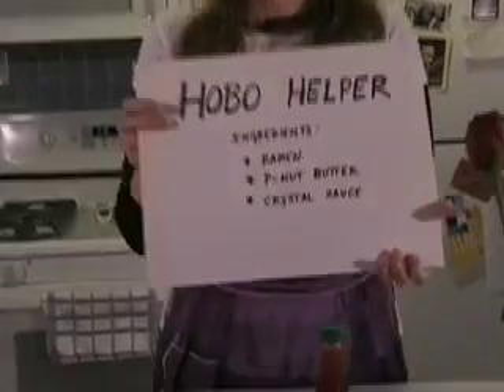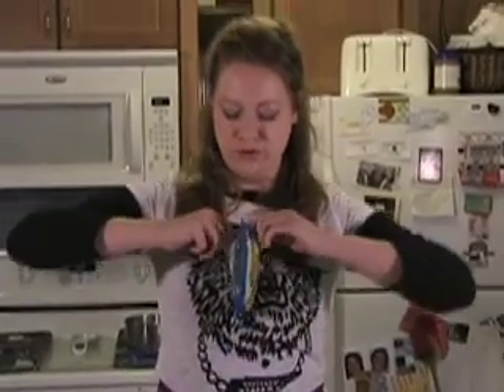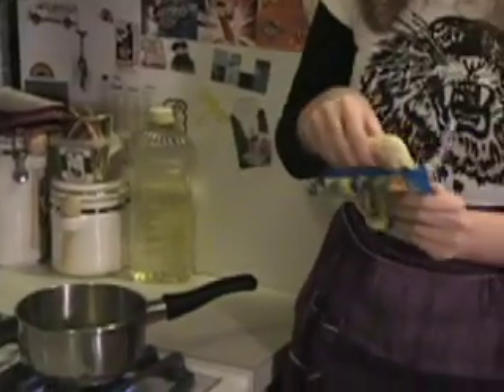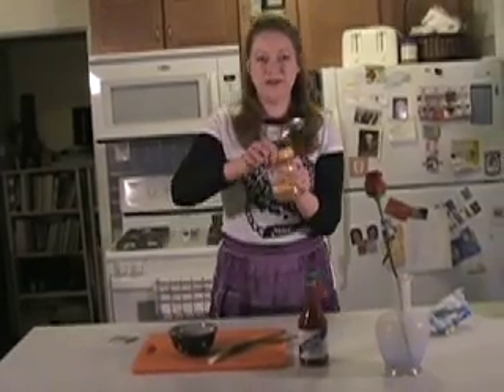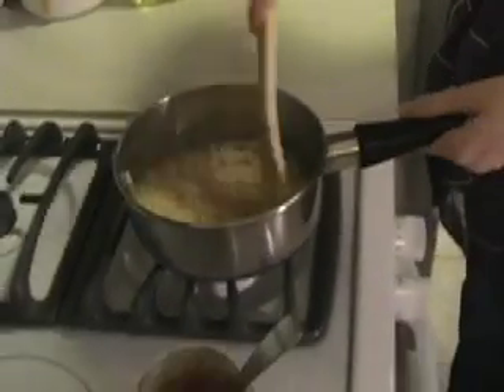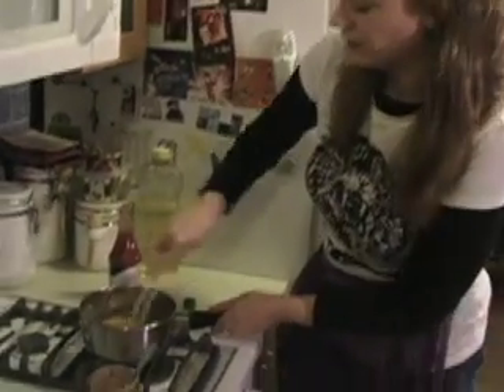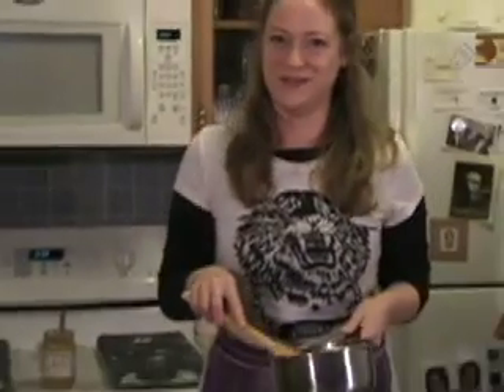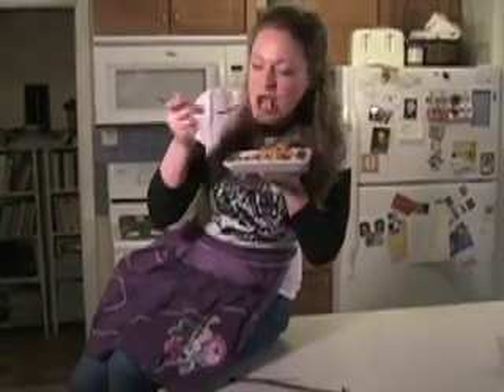Peanut Butter and Ramen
A recipe for creating a frugal feast of ramen, peanut butter and hot sauce. With a PB bonus